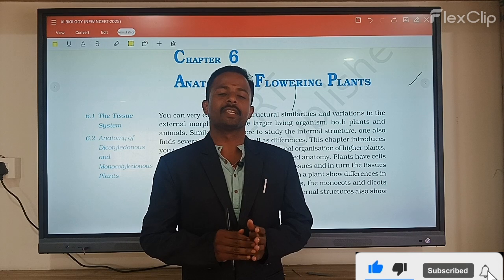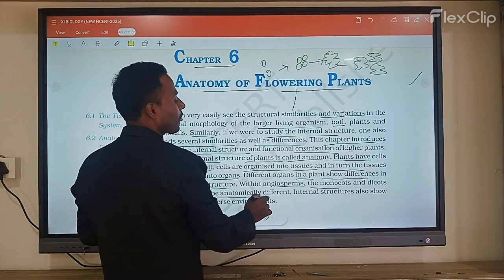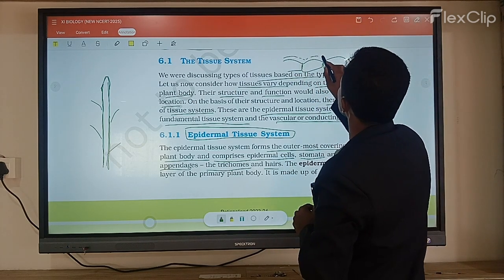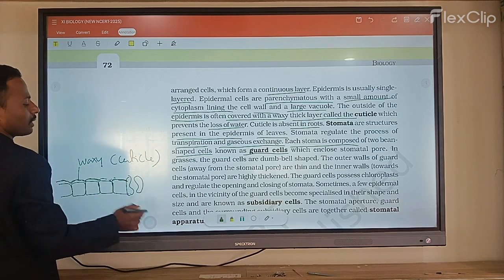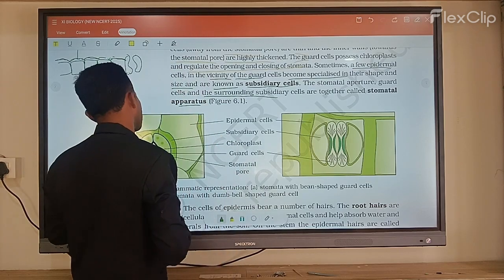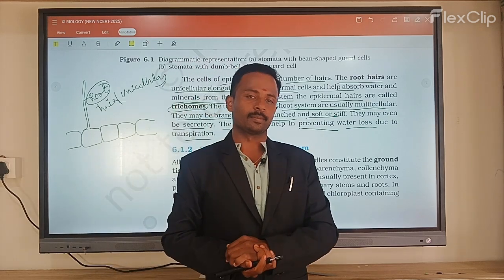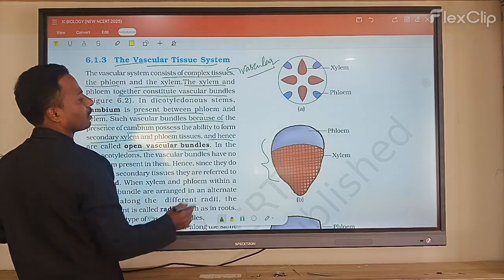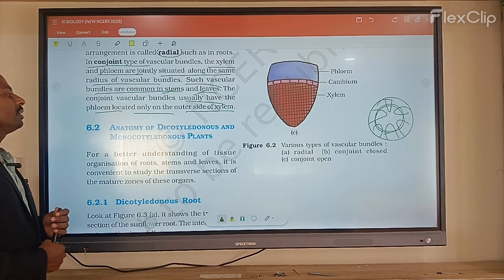NCERT BIOLOGY - ANOTAMY OF FIOWERING PLANTS